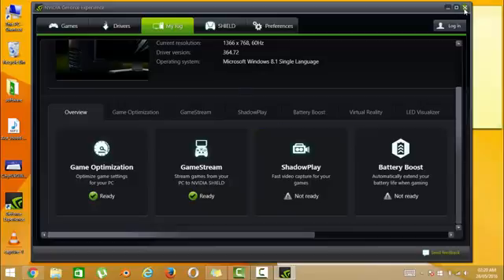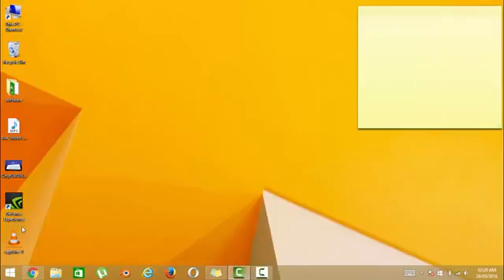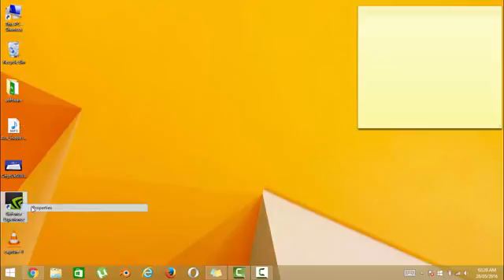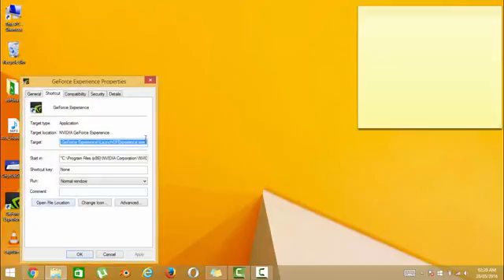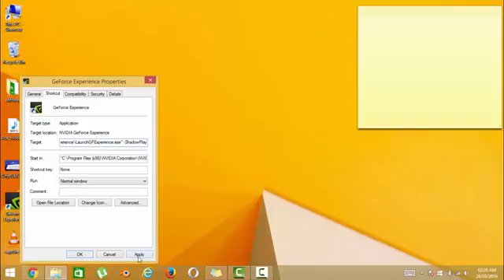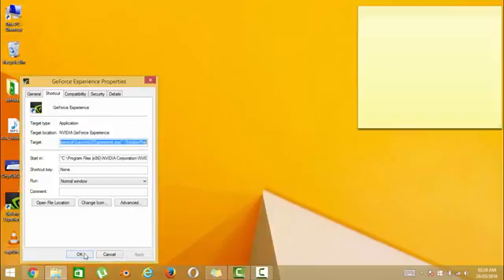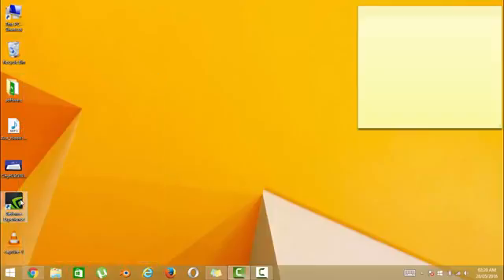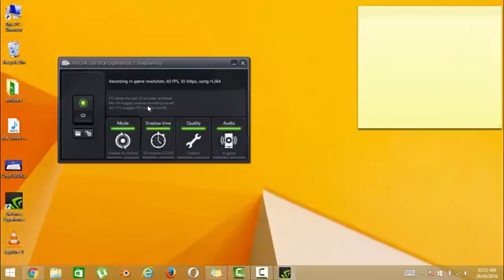100% FIX WORKING Shadow Play Not Ready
Lets see if we can touch 30 likes :)

Thankss :)